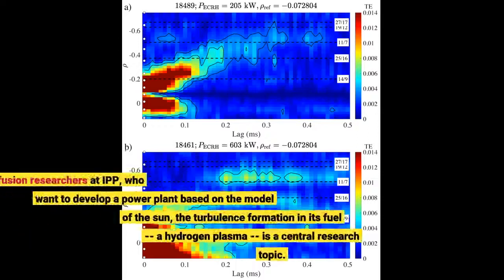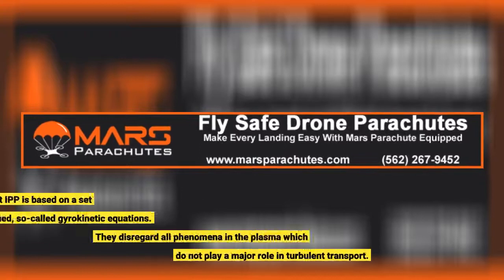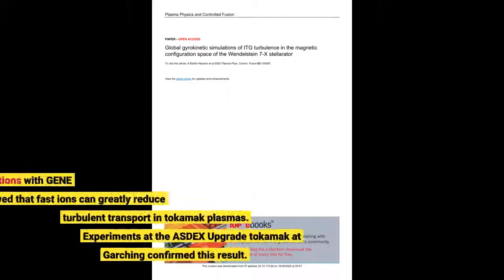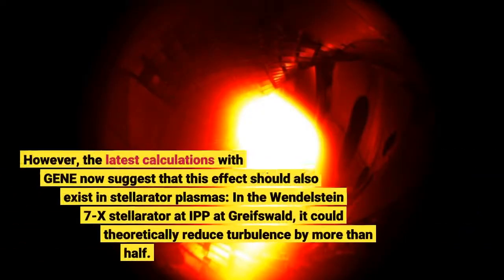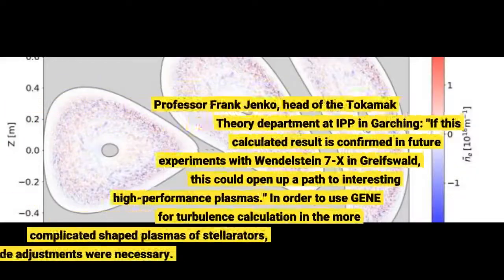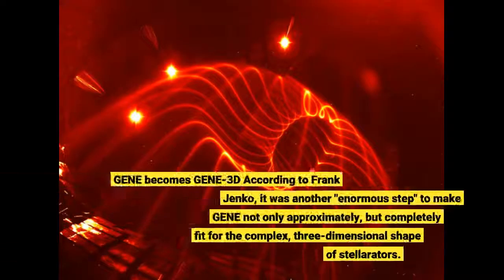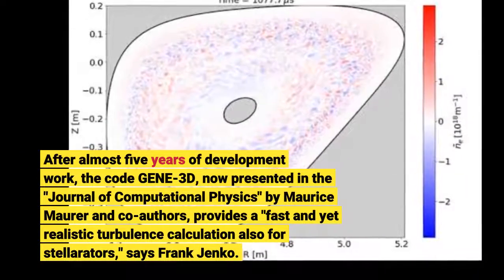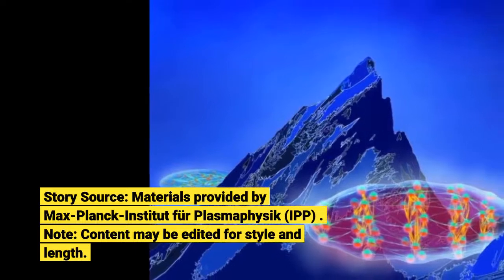Promising computer simulations for stellarator plasmas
Promising computer simulations for stellarator plasmas - Information for all latest updates Science and Technology

For the fusion researchers at IPP, who want to develop a power plant based on the model of the sun, the turbulence formation in its fuel -- a hydrogen plasma -- is a central research topic. The small eddies carry particles and heat out of the hot plasma centre and thus reduce the thermal insulation of the magnetically confined plasma. Because the size and thus the price of electricity of a future fusion power plant depends on it, one of the most important goals is to understand, predict and influence this "turbulent transport." Since the exact computational description of plasma turbulence would require the solution of highly complex systems of equations and the execution of countless computational steps, the code development process is aimed at achieving reasonable simplifications. The GENE code developed at IPP is based on a set of simplified, so-called gyrokinetic equations. They disregard all phenomena in the plasma which do not play a major role in turbulent transport. Although the computational effort can be reduced by many orders of magnitude in this way, the world's fastest and most powerful supercomputers have always been needed to further develop the code. In the meantime, GENE is able to describe the formation and propagation of small low-frequency plasma eddies in the plasma interior well and to reproduce and explain the experimental results -- but originally only for the simply constructed, because axisymmetric fusion systems of the tokamak type.
For example, calculations with GENE showed that fast ions can greatly reduce turbulent transport in tokamak plasmas. Experiments at the ASDEX Upgrade tokamak at Garching confirmed this result. The required fast ions were provided by plasma heating using radio waves of the ion cyclotron frequency. A tokamak code for stellarators In stellarators, this turbulence suppression by fast ions had not been observed experimentally so far. However, the latest calculations with GENE now suggest that this effect should also exist in stellarator plasmas: In the Wendelstein 7-X stellarator at IPP at Greifswald, it could theoretically reduce turbulence by more than half. As IPP scientists Alessandro Di Siena, Alejandro Bañón Navarro and Frank Jenko show in the journal Physical Review Letters, the optimal ion temperature depends strongly on the shape of the magnetic field. Professor Frank Jenko, head of the Tokamak Theory department at IPP in Garching: "If this calculated result is confirmed in future experiments with Wendelstein 7-X in Greifswald, this could open up a path to interesting high-performance plasmas."
In order to use GENE for turbulence calculation in the more complicated shaped plasmas of stellarators, major code adjustments were necessary. Without the axial symmetry of the tokamaks, one has to cope with a much more complex geometry for stellarators.
For Professor Per Helander, head of the Stellarator Theory department at IPP in Greifswald, the stellarator simulations performed with GENE are "very exciting physics." He hopes that the results can be verified in the Wendelstein 7-X stellarator at Greifswald. "Whether the plasma values in Wendelstein 7-X are suitable for such experiments can be investigated when, in the coming experimental period, the radio wave heating system will be put into operation in addition to the current microwave and particle heating," says Professor Robert Wolf, whose department is responsible for plasma heating. GENE becomes GENE-3D According to Frank Jenko, it was another "enormous step" to make GENE not only approximately, but completely fit for the complex, three-dimensional shape of stellarators. After almost five years of development work, the code GENE-3D, now presented in the "Journal of Computational Physics" by Maurice Maurer and co-authors, provides a "fast and yet realistic turbulence calculation also for stellarators," says Frank Jenko. In contrast to other stellarator turbulence codes, GENE-3D describes the full dynamics of the system, i.e. the turbulent motion of the ions and also of the electrons...